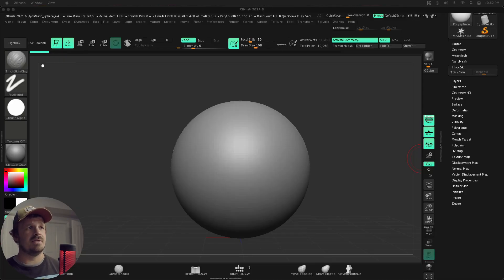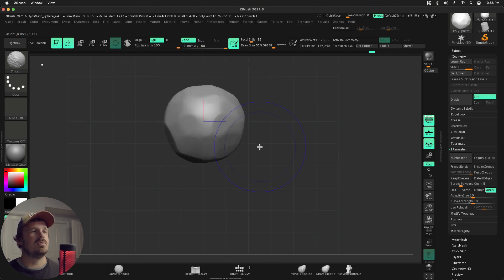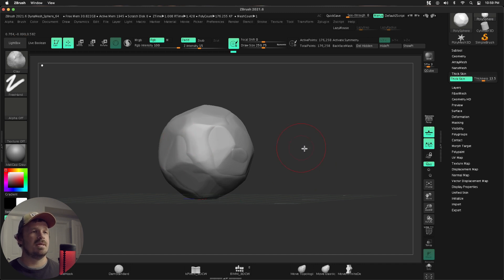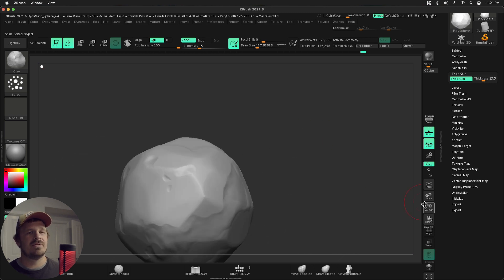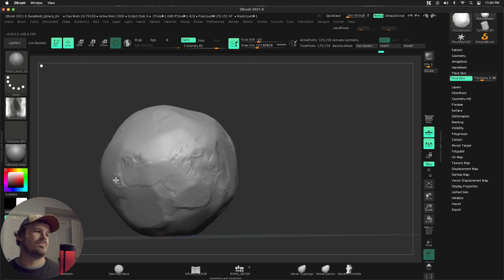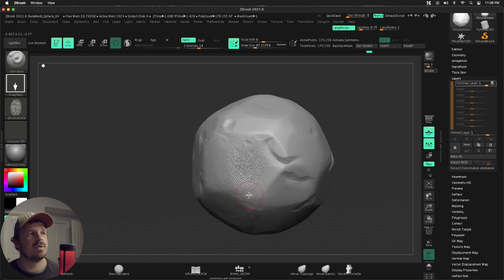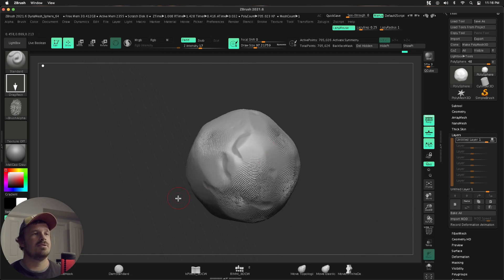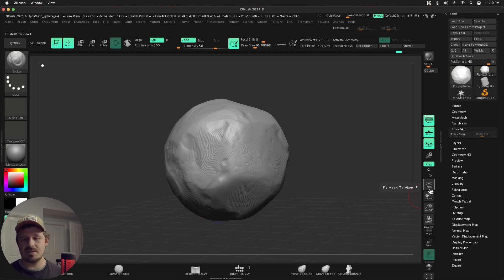Zbrush Clay Tutorial | Thick Skin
In this tutorial, I will cover everything you need to know to nail that awesome clay look in your digital sculpts in Zbrush 2021 using thick skin and other techniques.

I apologize for the audio buzzing.

00:00 Intro
00:30 1st Pass: Silhouette
01:56 2nd Pass: Thick Skin
04:45 3rd Pass: Thick Skin
06:12 4th Pass: Finger Prints

for tutorials and awesome resources .